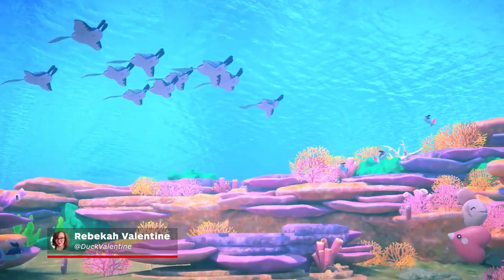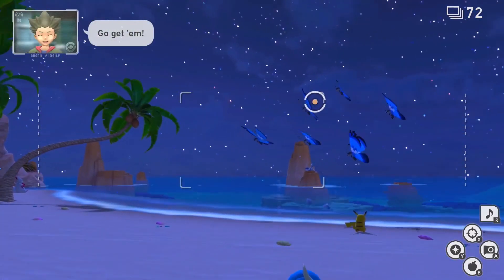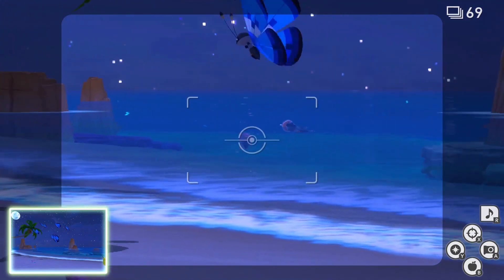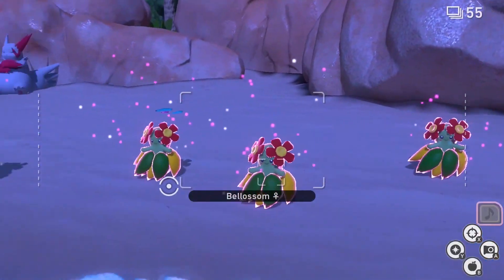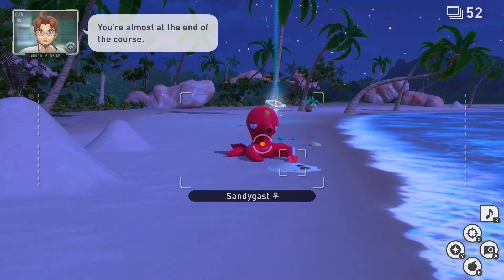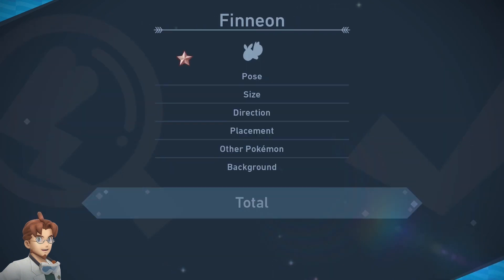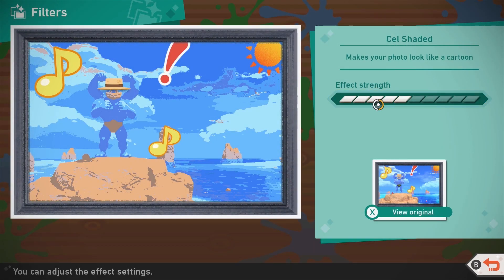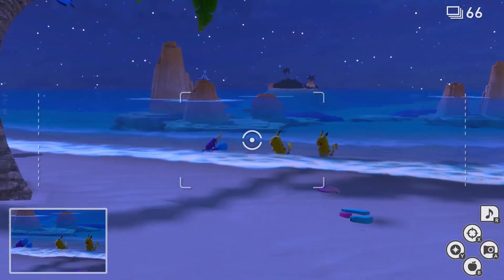New Pokémon Snap The Final Preview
Over two decades after the original Pokémon Snap, New Pokémon Snap seems poised to prove that seeing Pokémon interact in the wild is still really dang neat.